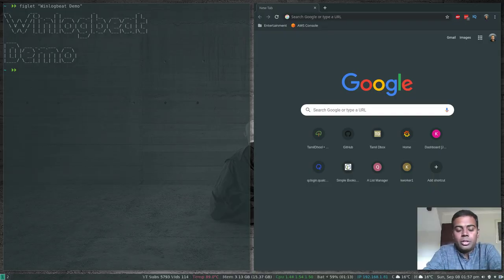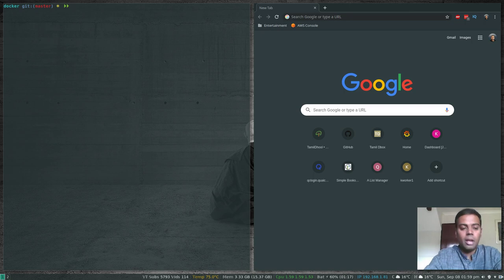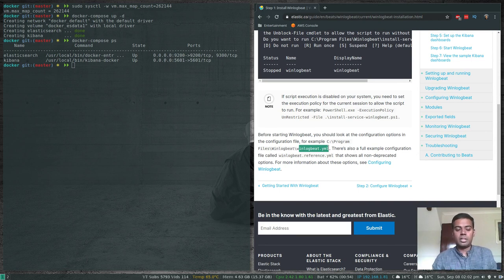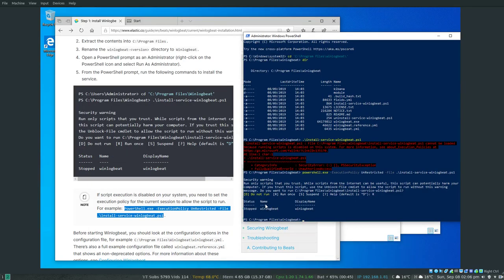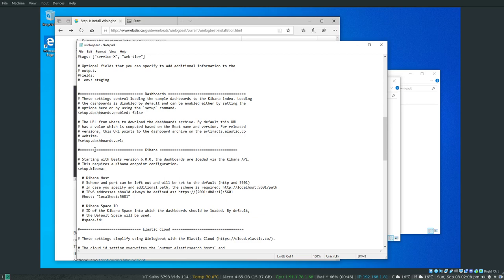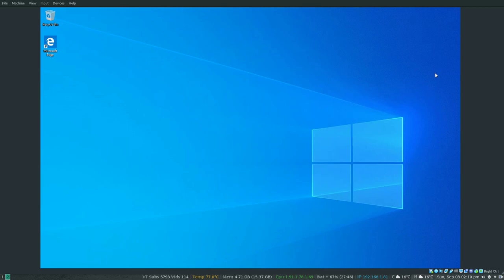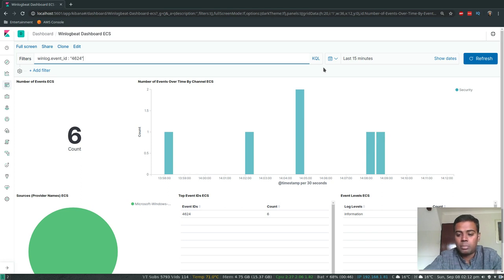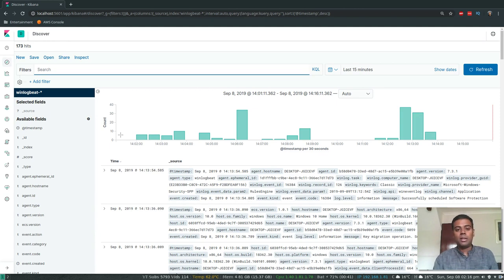[ Elasticsearch 11 ] Configure Winlogbeat to monitor Windows logs & events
In tihs video, lets see how to install and configure Winlogbeat on Windows 10 operating system and how to forward the logs to Elastic stack running in Docker containers.
I will be running elasticsearch and Kibana on my Linux workstation as Docker containers and setup winlogbeat on Window 10 virtual machine on my Linux workstation.